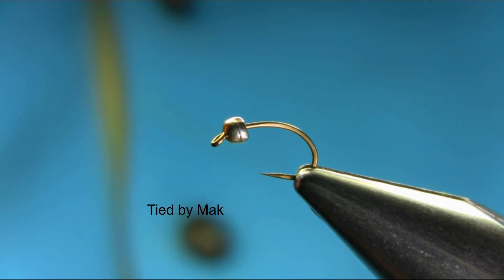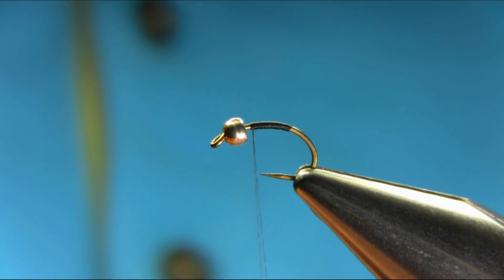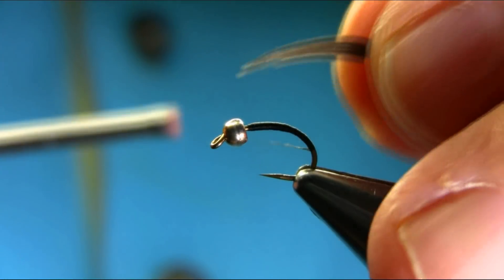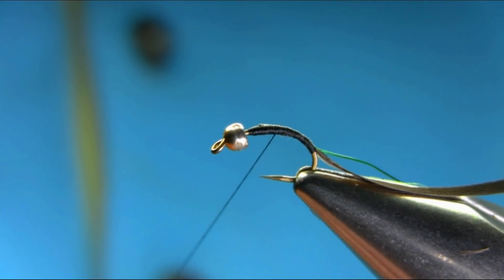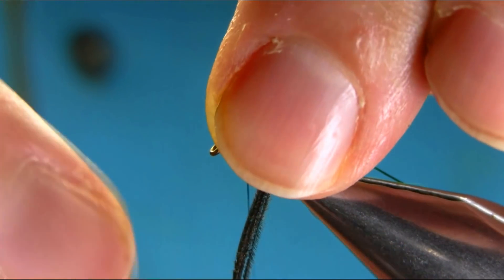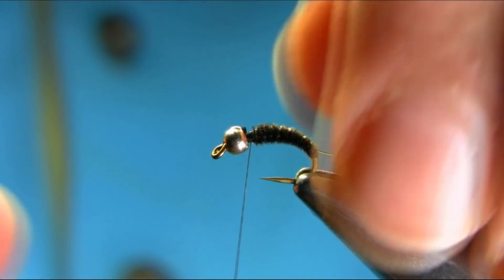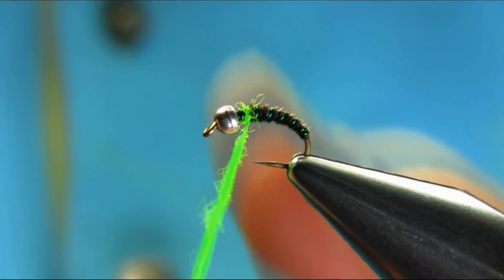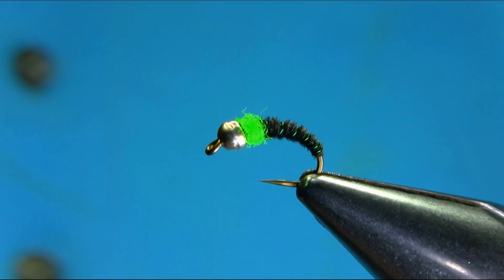Fly Tying A Simple & Effective Goose Tail River Nymph by Mak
Very Simple & Very Effective 😊 😊

Hook size 12-14-16-,,, Thread 8/0 Black ,,, Body Goose Tail with Green Wire Ribs ,,, 2.8mm Tungsten Bead ,,, Fluro Green Thorax